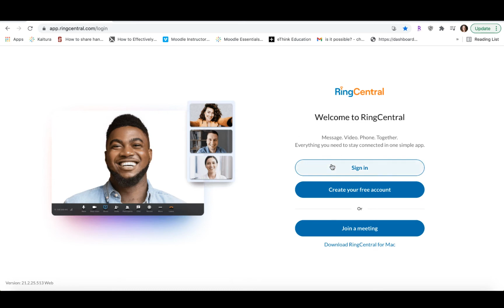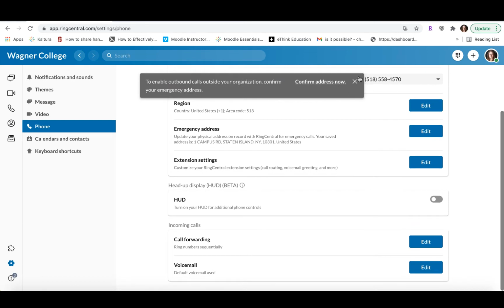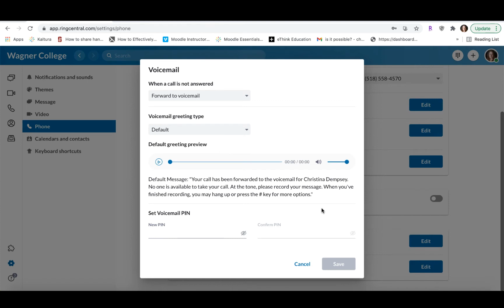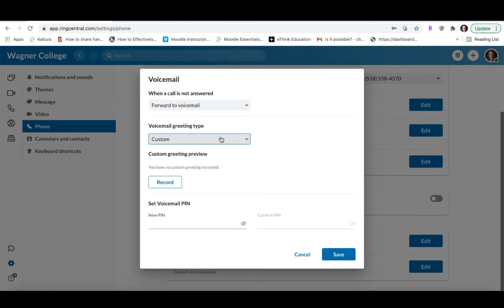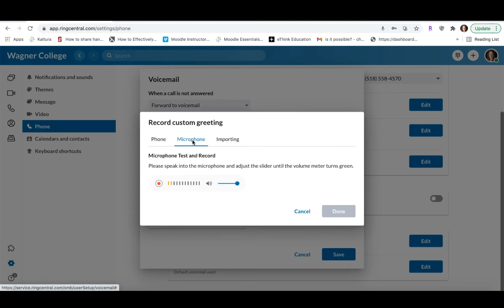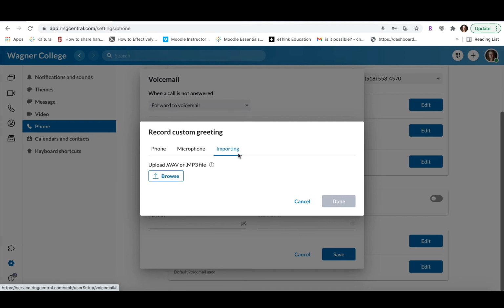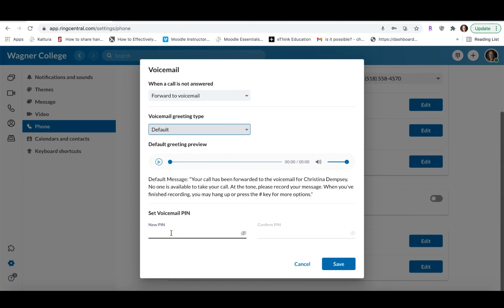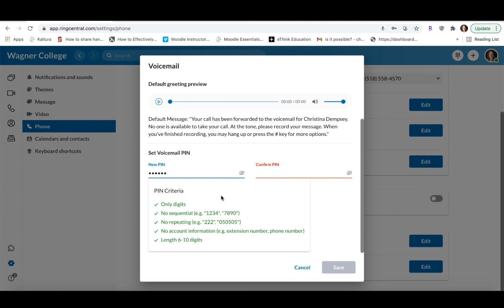Changing Your Voicemail Pin and Greeting Using RingCentral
This video will wake you through how to reset your voicemail pin and greeting in RingCentral's web based application. Please note these steps will also work if you are using RingCentral's desktop application.